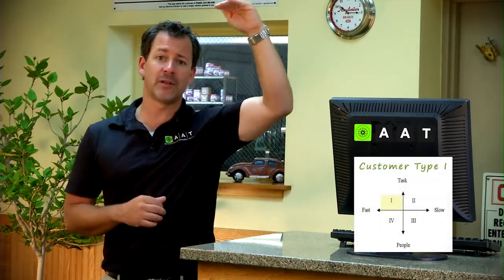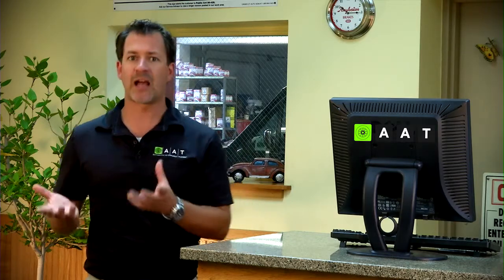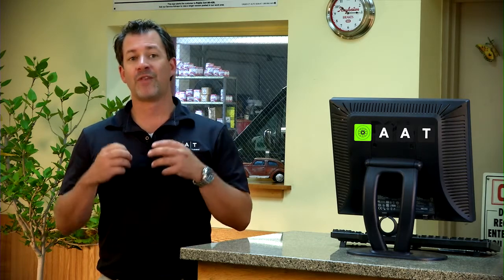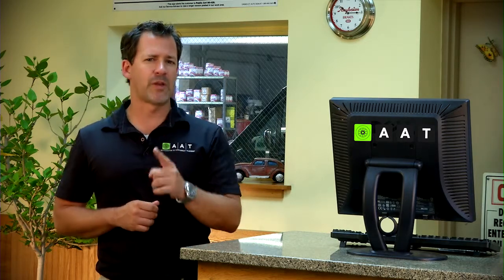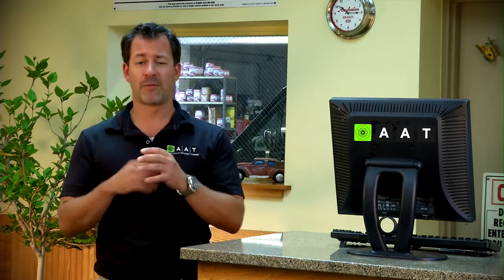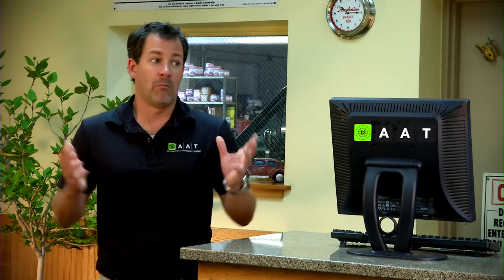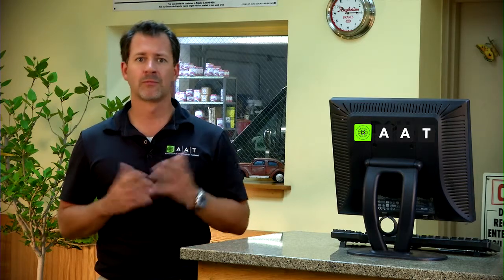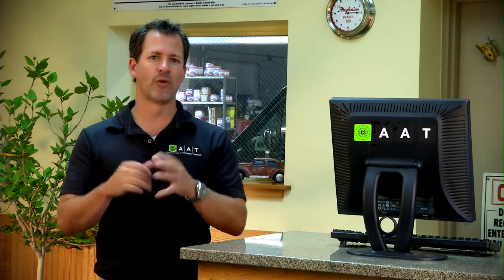DVD #2 - #6 - Quadrant 1 Customers